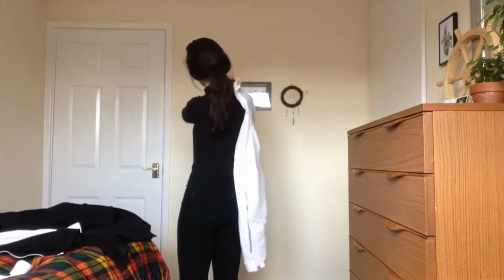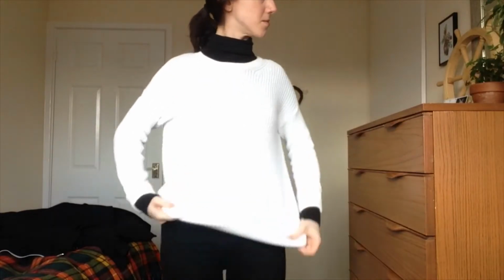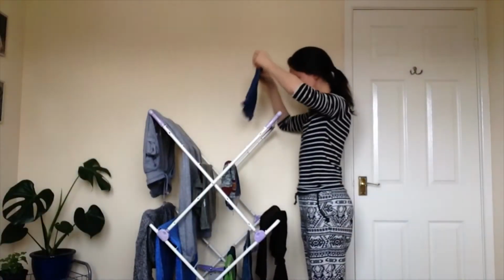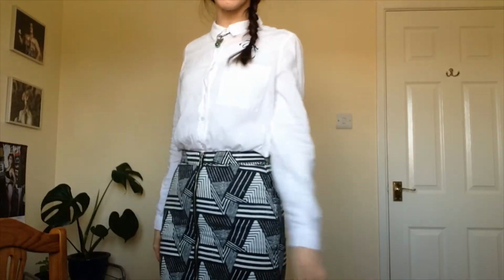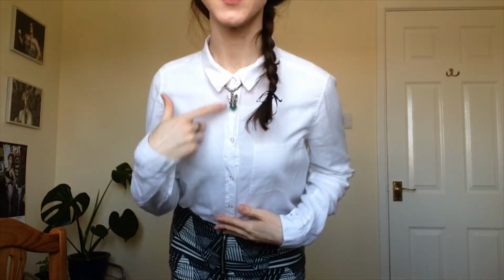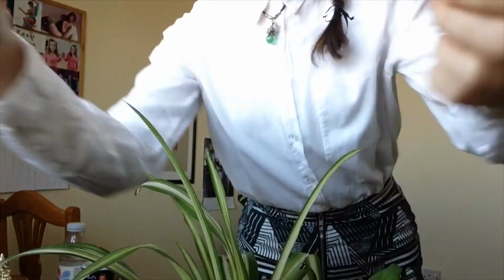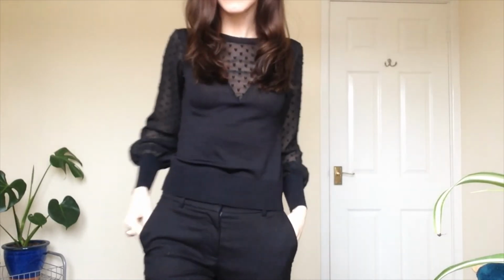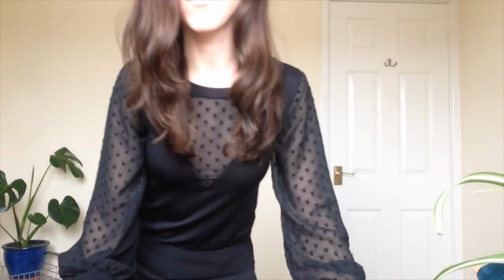Shop My Closet: Black and White Challenge | Ultimate Jenny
In an attempt to get more creative with my outfits, I limited myself to only wearing black and/or white for a full week.

Saint Lucia Girls Academy - Mei-chan no shitsuji OST